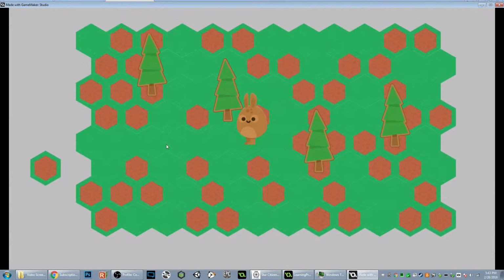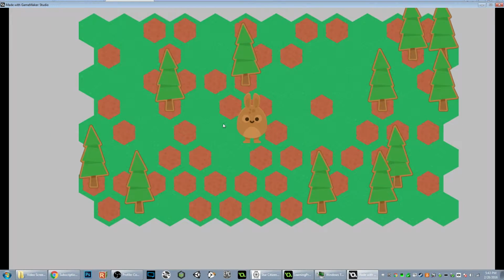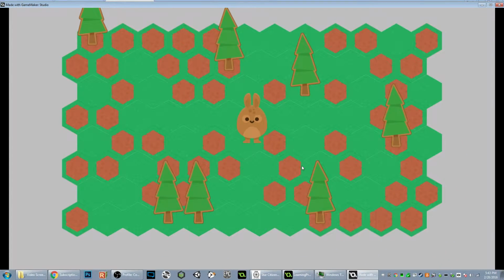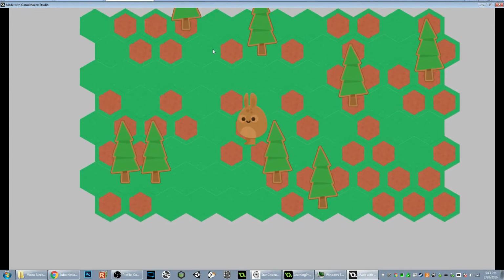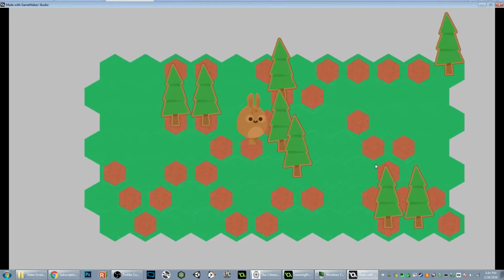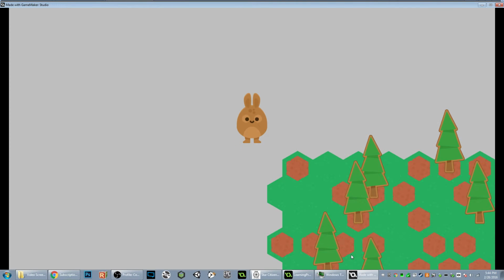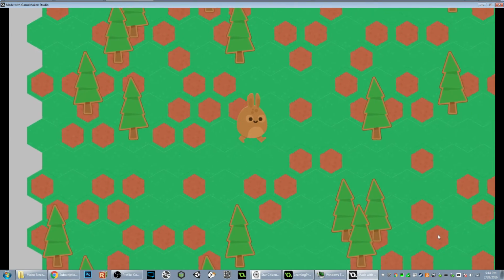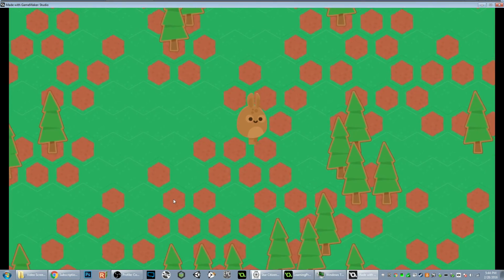learning gamemaker 2 - Procedural Generation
Most of the day was spent doing procedural generation that wasn't using a multi-dimensional array. While an array makes things simple to get started, it fills memory very fast. At this point, it's using the x and y tile position to generate the seed. This will eventually need to be changed somehow, as something like x2 and y3 will be the same tile (always) as x3 and y2.

Either way, I'm fairly proud to have gotten this all done in a weekend with no experience in game maker before.